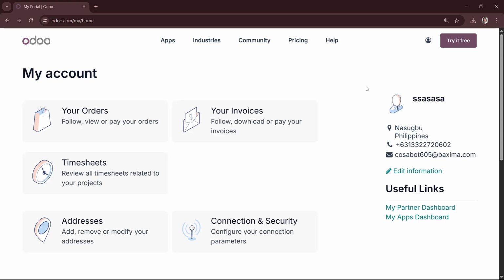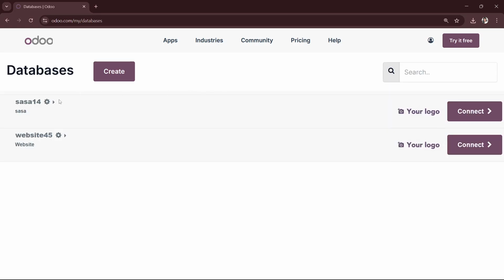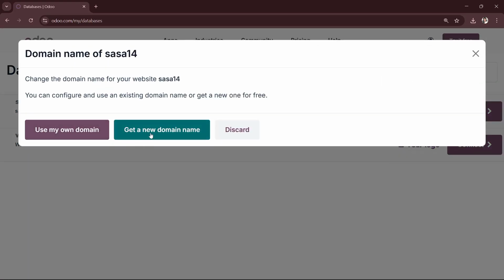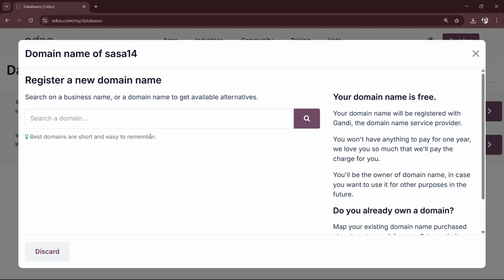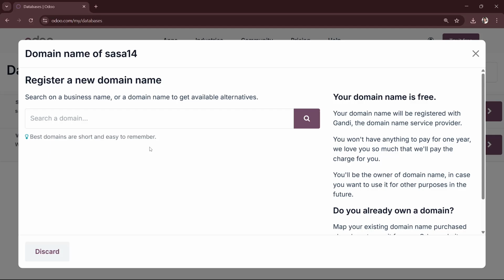How to Buy Domain in Odoo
In this video, I'll show you how to purchase a domain through odoo. The method is very simple and clearly described in the video. By following all the steps in the video, you'll be able to easily learn how to purchase a domain through odoo.